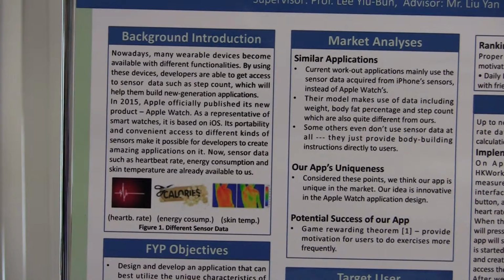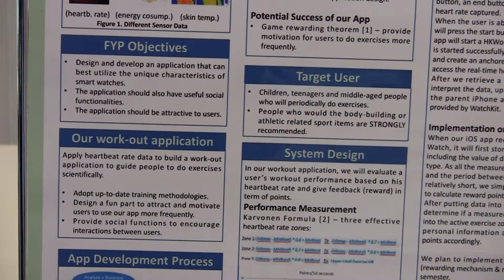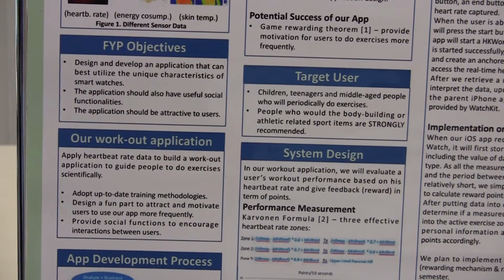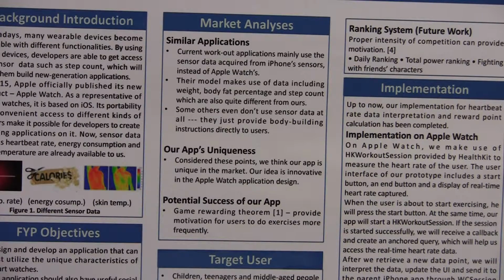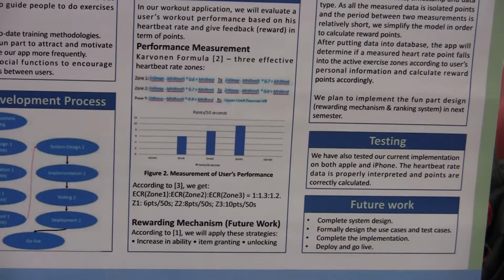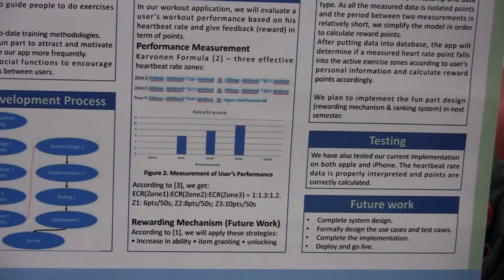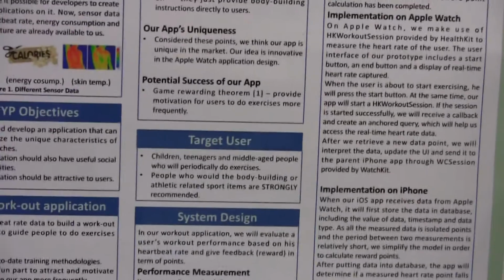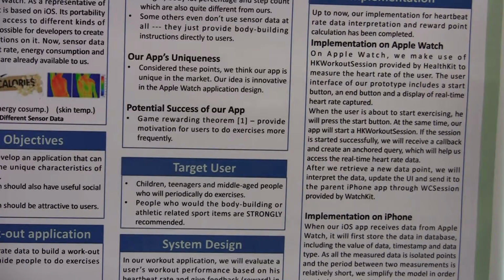Fyp presentation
Fyp presentation Group J2 in 2015-16 by Zhou Zhehui and Liu Tianyu